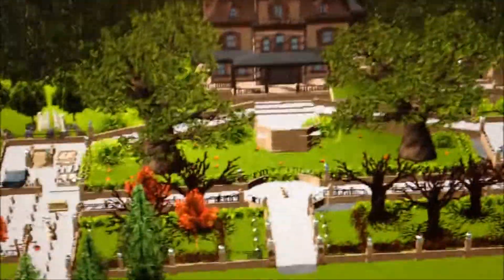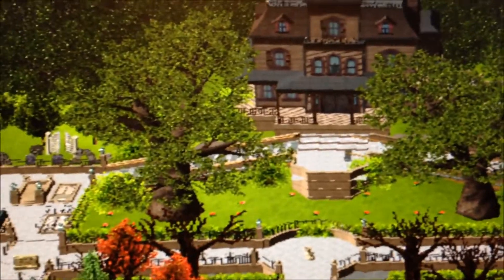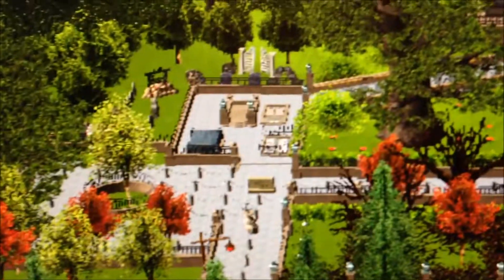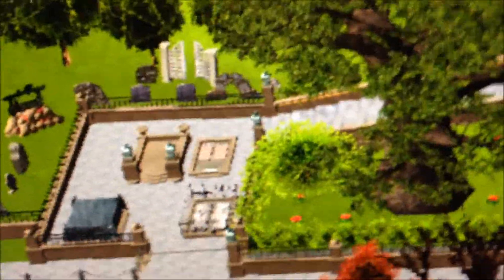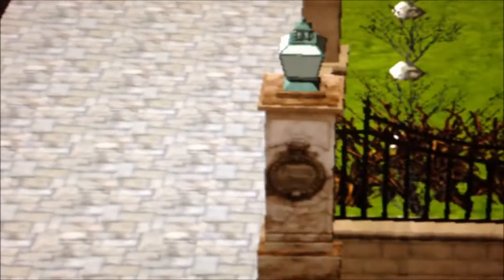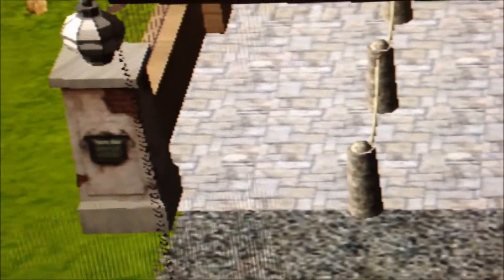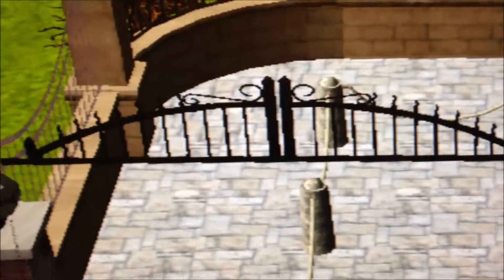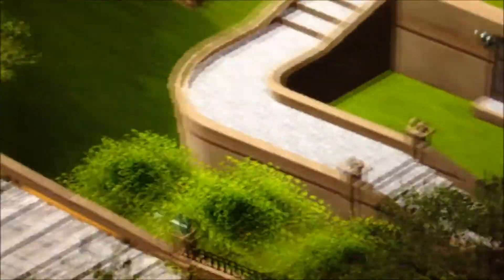Phantom Manor Rct3-Documentary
Description: This is an full explaintion of the Phantom manor queue and ride hope you liked the ride please leave an comment and like!